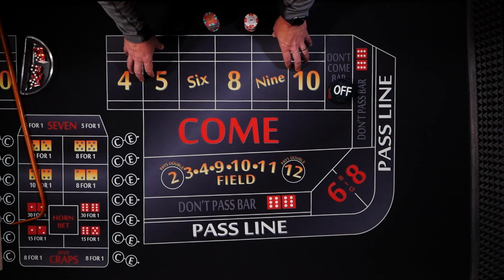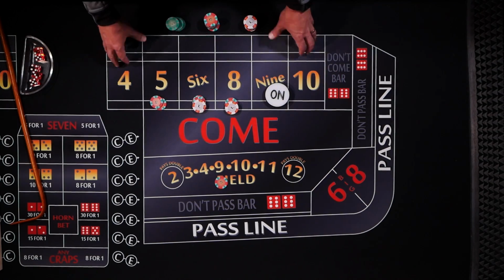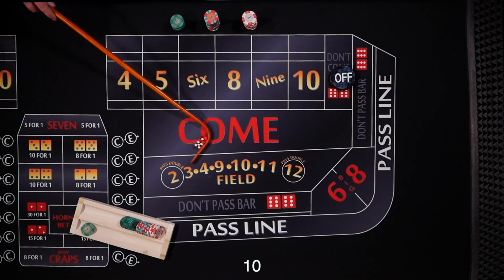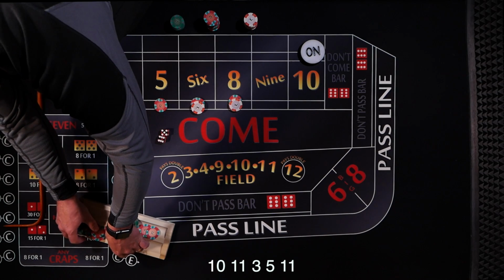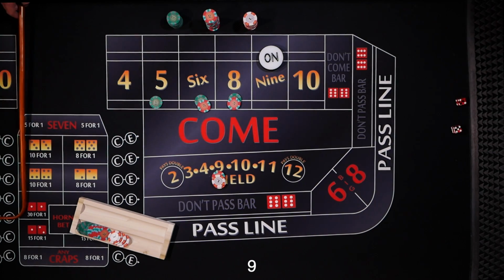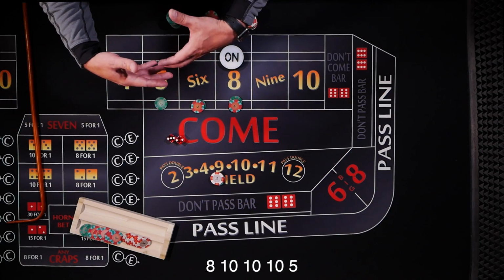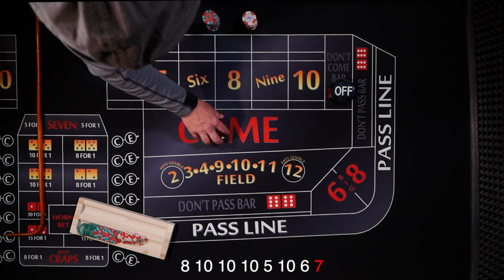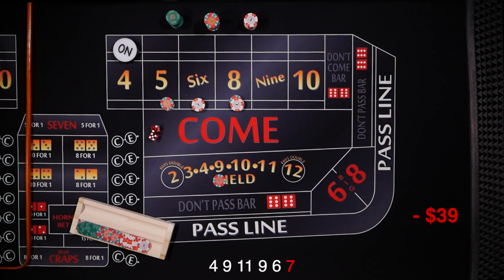Anything but Seven 7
Anything but Seven 7 is a craps strategy from my Dice Advice series. In Dice Advice I will show viewer submitted strategies and roll them. In Season 2 Episode 1 I show Anything but seven. This is a craps strategy that covers all the numbers by placing the 5,6, and 8, as well as a field bet. You will win some amount of money on each roll of the dice. With a 7 rolled you will lose all your money. Anything but seven is also known as the iron cross. Thank you to Emmanuel Diaz for the strategy.

Use the link above to do any of your amazon shopping.

Send a hat to Color Up:
Jeremy Elerick
Granby, CO 80446